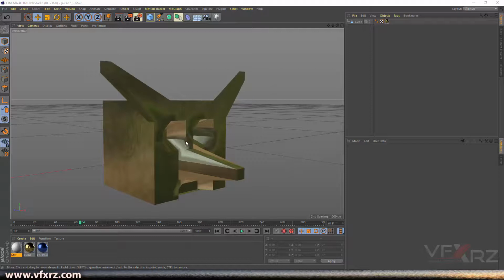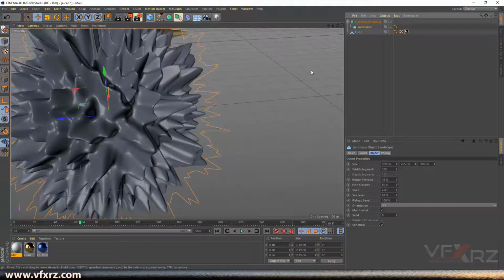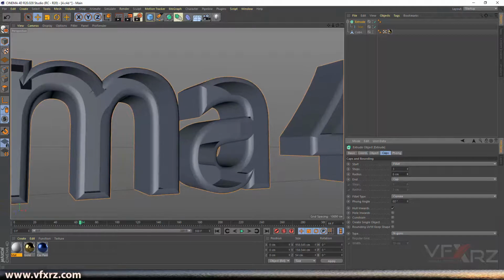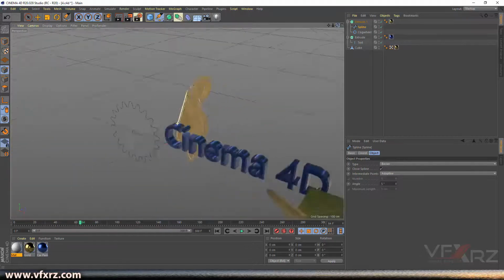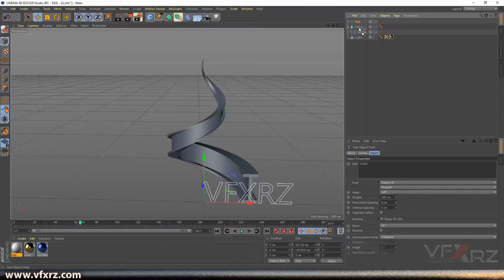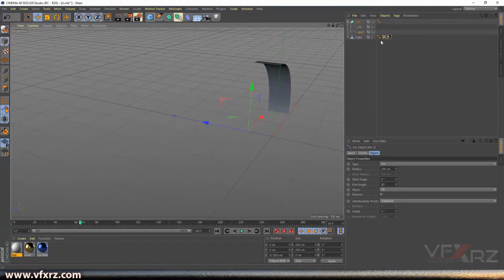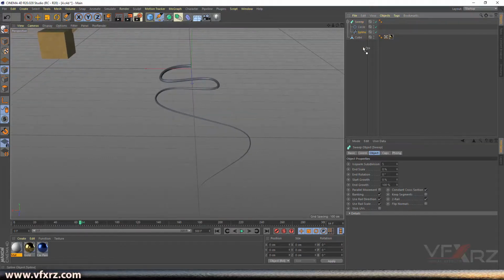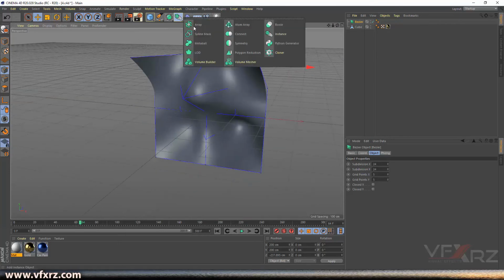Cinema 4D R20 MasterClass Tutorial Part 4 of 10 | Generators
Hi there,
Cinema 4D is the perfect package for all 3D artists who want to achieve breathtaking results fast and hassle-free. Beginners and seasoned professionals alike can take advantage of Cinema 4D’s wide range of tools and features to quickly achieve stunning results. Cinema 4D’s legendary reliability also makes it the perfect application for demanding, fast-paced 3D production, and a range of attractively priced software packages is available to fit any artist’s needs.